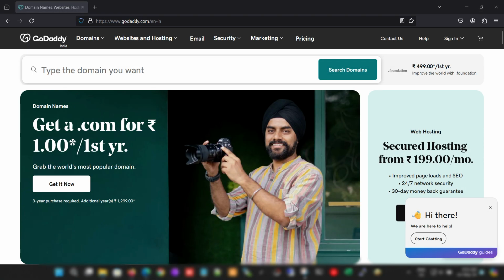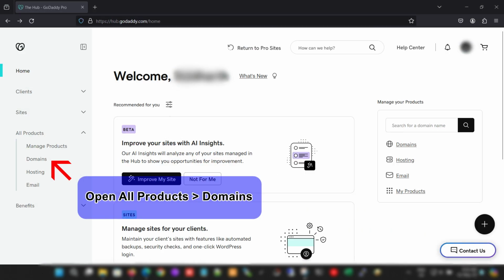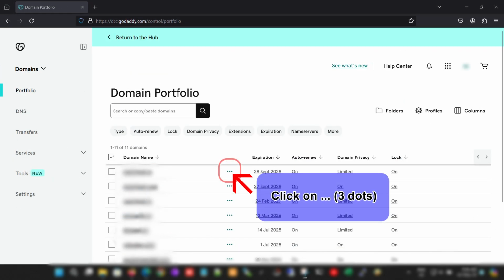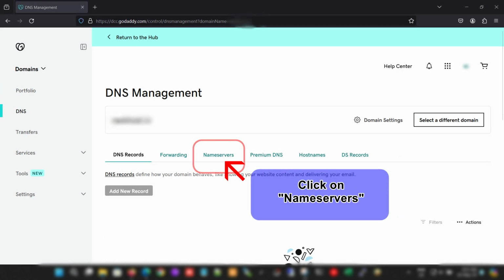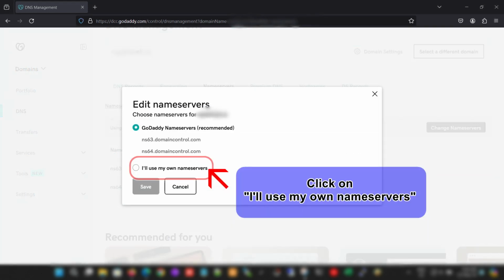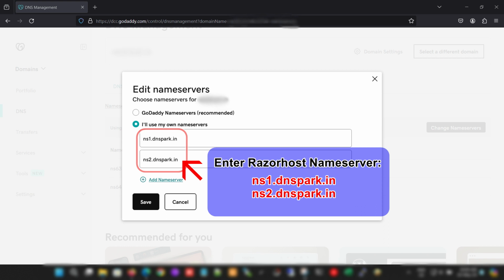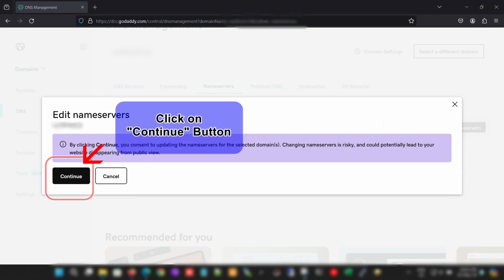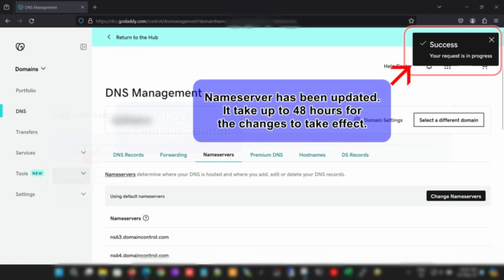how to set Razorhost Nameserver in GoDaddy domain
Title: How to Set Razorhost Nameserver in GoDaddy Domain | Razorhost Nameserver | GoDaddy Domain

Description:
Welcome to our step-by-step tutorial on how to set the Razorhost nameserver in your GoDaddy domain! In this video, we will guide you through the entire process, making it easy for you to configure your GoDaddy domain with Razorhost nameservers.

Razorhost Nameservers:

ns1.dnspark.in
ns2.dnspark.in

Looking to switch your nameservers to Razorhost, this tutorial is designed to help you with clear, concise steps.

📌 **Chapters**:
0:00 Introduction
0:45 Logging into GoDaddy Account
1:30 Navigating to Domain Settings
2:15 Locating Nameserver Settings
3:00 Entering Razorhost Nameservers
4:00 Saving and Verifying Changes
5:00 Conclusion